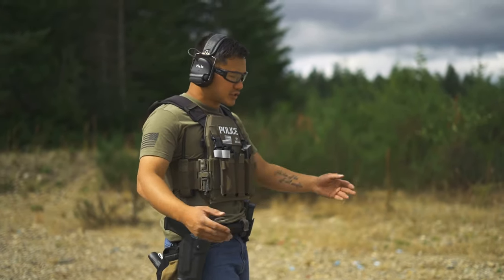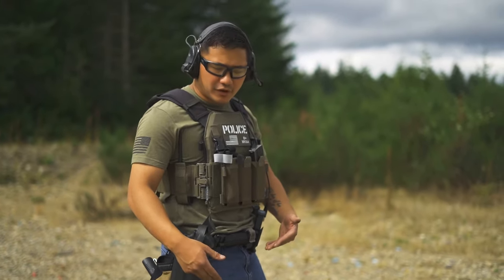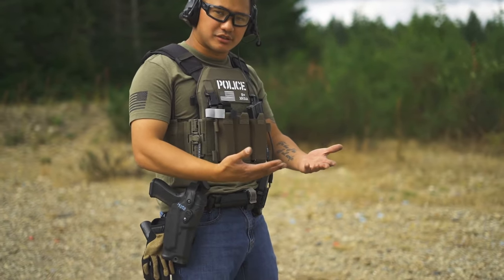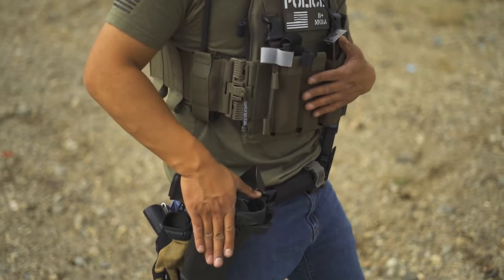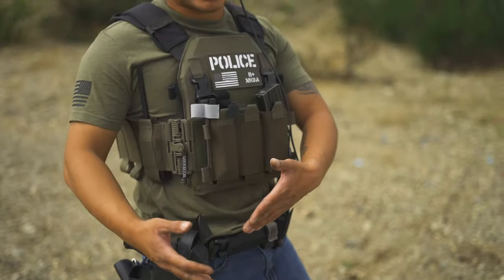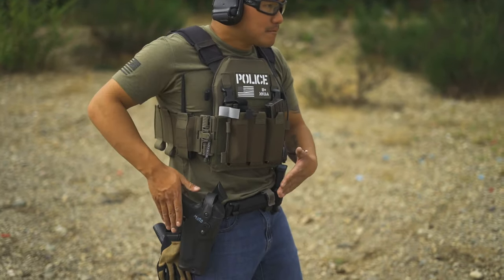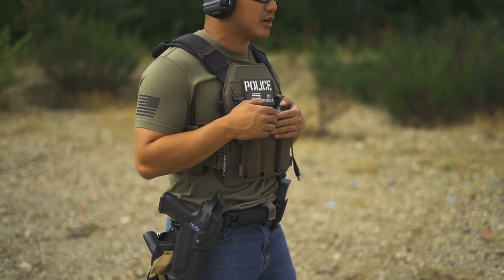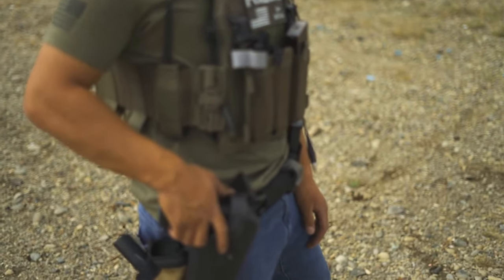HOW I DRAW USING A LVL 3 RETENTION HOLSTER FROM SAFARILAND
There are a lot of techniques when it comes to drawing your weapon from a lvl 3 retention holster. This way has been working quite well for me and I thought I would just share it with you guys here on the YouTube page that I’ve been neglecting for the last year or so. I’m gonna try my best to be more active on here and actually try to produce content!
Please enjoy and stay safe fam!

If you guys wanna save some money on some goodies on the interwebs use the codes below!

Plate carrier- Perroz designs LPSPC.
Holster- Safariland 6360 RDS LVL3 retention holster.
Belt- Ronin Tactics Shuto belt.
TQ Carrier- Soileater